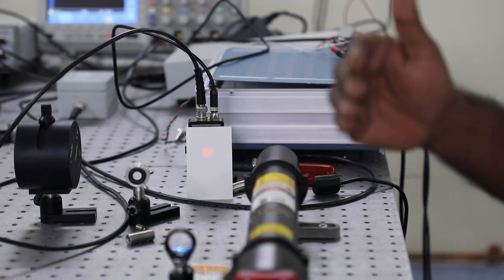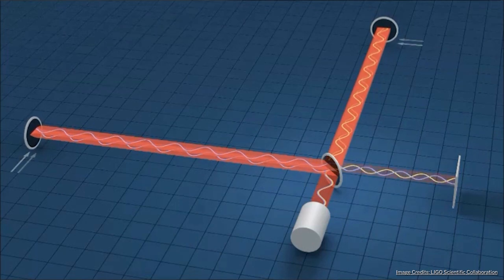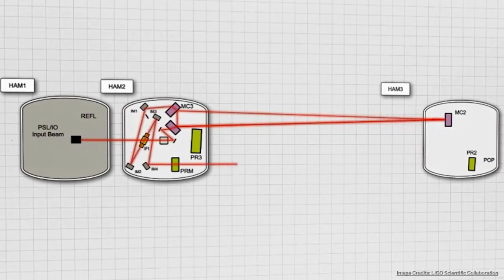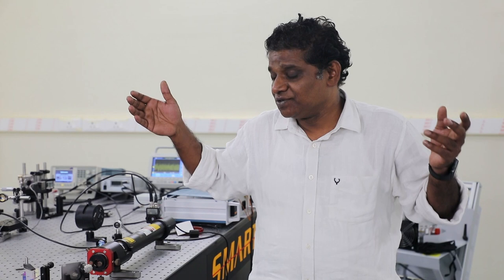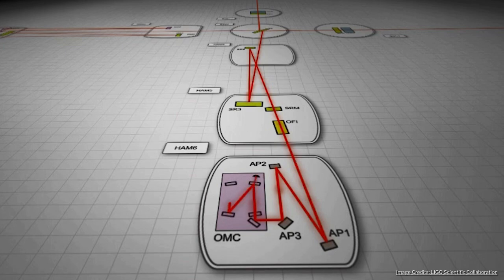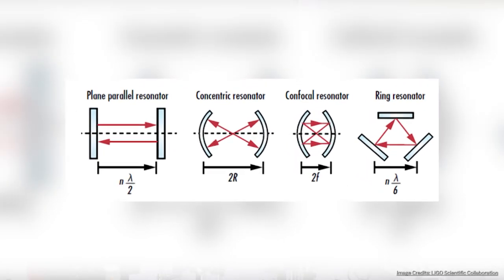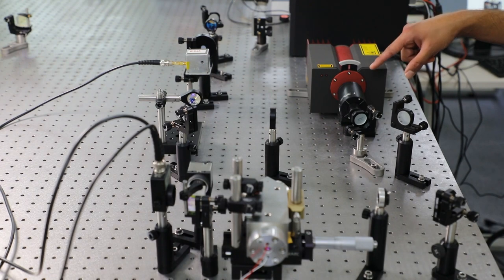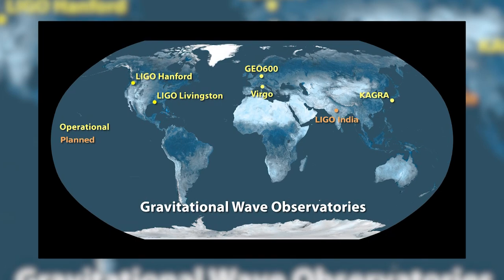India set to listen to space time murmurs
Very Interesting and informative video on LIGO - India Project

Laser Interferometry Gravitational-Wave Observatory or LIGO are massive ground-based detectors that measure gravitational waves. Hanford and Livingston in the US and Italy together host three detectors that make up the LIGO-VIRGO scientific collaboration. LIGO India will be among a few colossal physics apparatus set up only at a few locations across the world to detect these gravitational waves! However, what are gravitational waves? They are 'ripples' in space-time caused by activities associated with dense objects in the universe like black holes and neutron stars. Albert Einstein predicted the existence of gravitational waves in 1916 in his general theory of relativity. These ripples are expected to travel at the speed of light and carry uncontaminated information on the dynamics at the cored of extremely violent astrophysical phenomenon that is otherwise unavailable through other astronomical observations. While very violent activities in the universe cause these disturbances in space-time, the gravitational wave reaching cause a displacement signal in the apparatus much smaller in amplitude that even the order of a proton's size when they reach the earth. On September 14, 2015, LIGO sensed gravitational waves generated by two colliding black holes 1.3 billion light-years away. This discovery is one of humanity's most outstanding achievements, which led to a Nobel Prize in 2017. Research in gravitational waves is a massive collaboration across the globe. The LIGO Scientific Collaboration (LSC) was established in 1997. The LSC includes over 1200 scientists from over 100 institutions in 18 different countries, including about 100 members from India. The detector is coming up in Maharashtra, and we are looking forward to seeing developed facilities soon that will host and support scientists from around the world to bring the set up to fruition. Constructing another GW detector leads to a larger global network of gravitational wave detectors. This will help extract precise information from gravitational waves. Specifically, adding more detectors to the network improves our ability to locate sources, test theories of gravity, space, and time, and provide essential clues to puzzles in astrophysics and cosmology.

As a part of the LSC, the Center for Gravitational Physics and Astronomy, an IUCAA-IISER Pune collaboration, students are being trained to be leading instrumentalists in gravitational-wave physics. At this time we study optical cavities and molecular spectra for laser stabilization. We build a replica of optical cavities in LIGO that cleans laser beams and make GW detection possible. We simulate and dig deeper into the intricacies of gravitational wave detectors. We study Quantum optics to understand and replicate squeezed light. We understand and build instruments to measure thermal noise in mirrors. These projects allow ambitious undergrad students to do serious science and keep them abreast with science's current frontiers.
Note: This film is made by Science Media Centre, Physics department and Science Activity Centre IISER Pune.

Production : Science Media Centre, IISER Pune